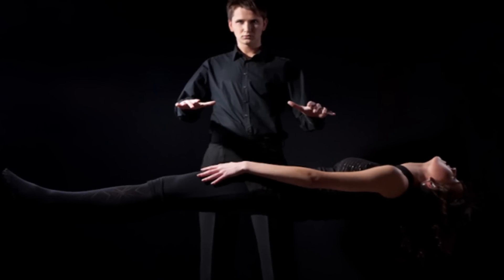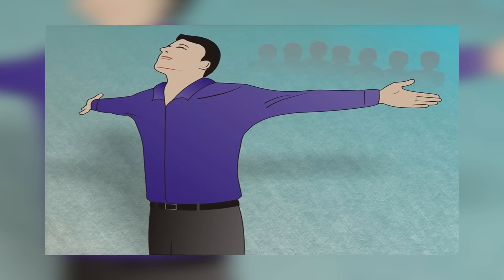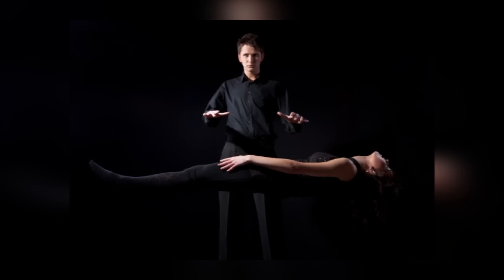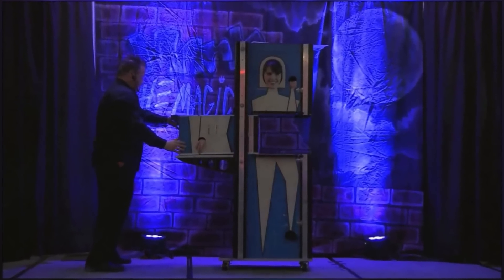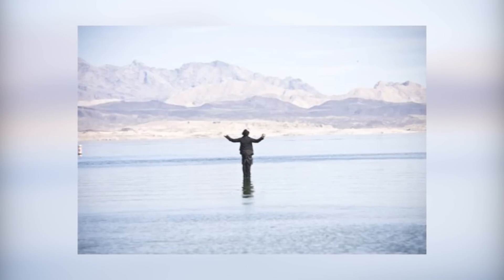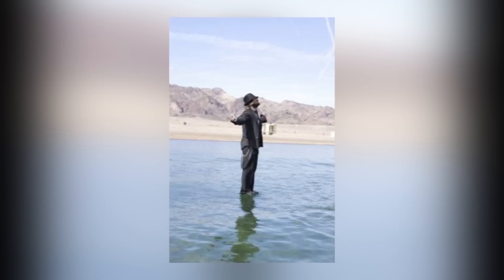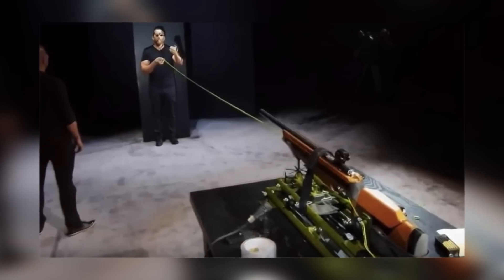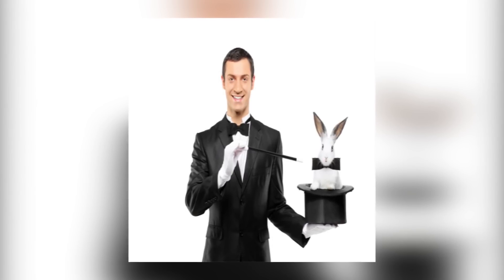AMAZING Magic Tricks Revealed!